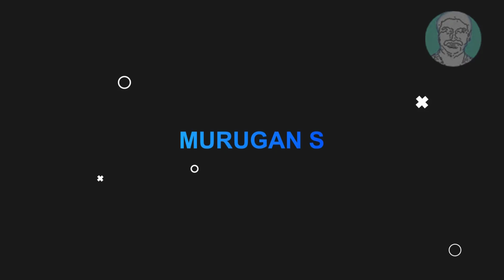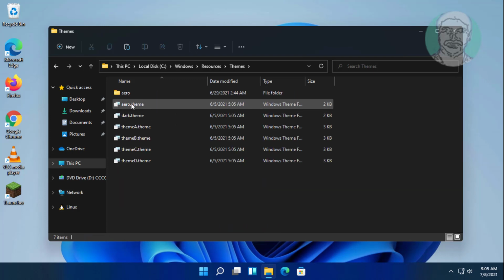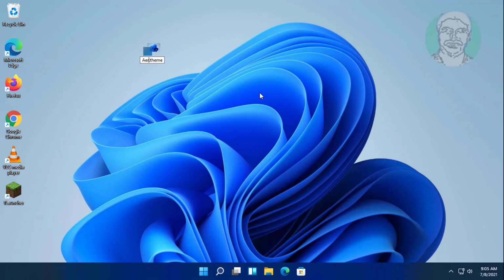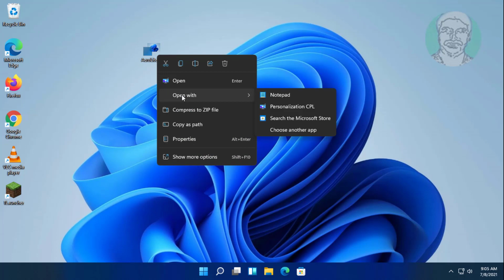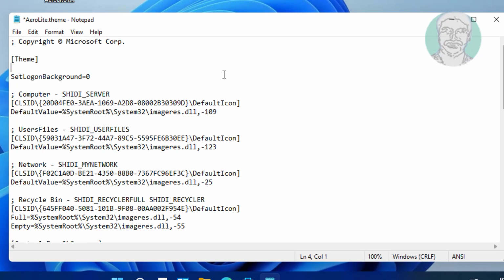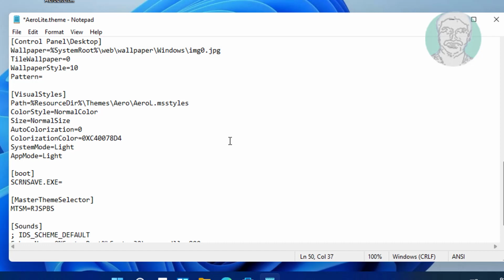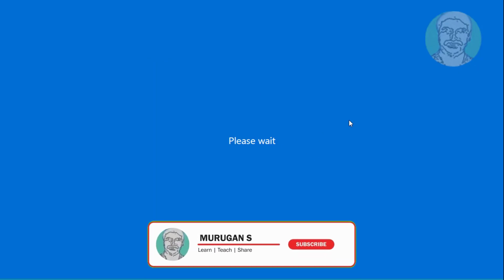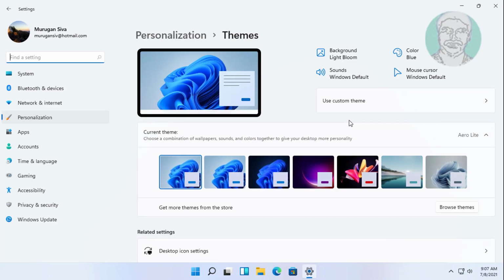How to Get & Enable Aero Lite Theme In Windows 11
This Tutorial Helps to How to Get & Enable Aero Lite Theme In Windows 11